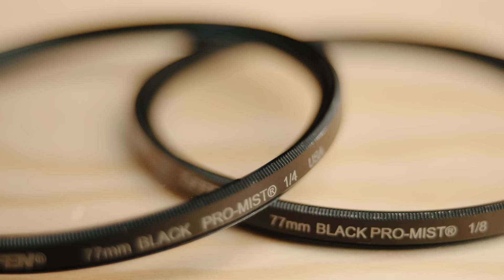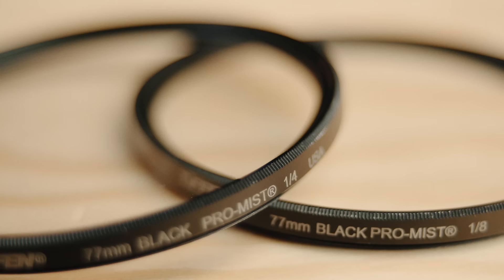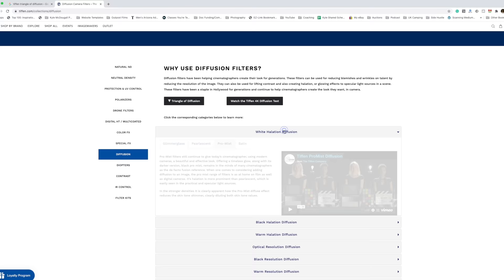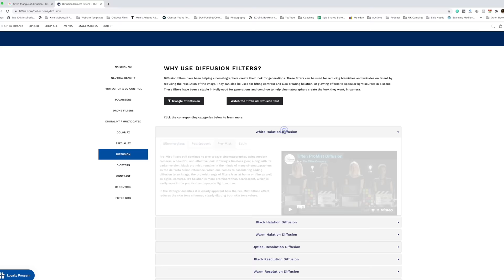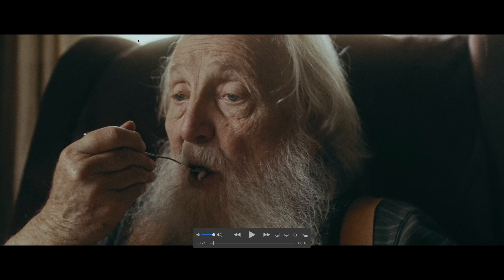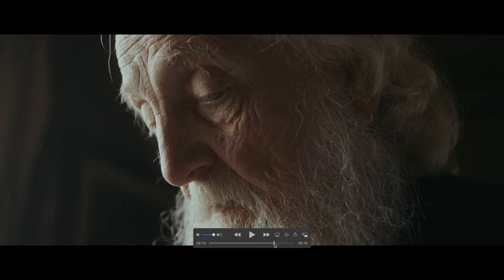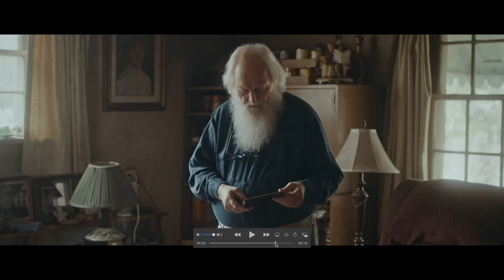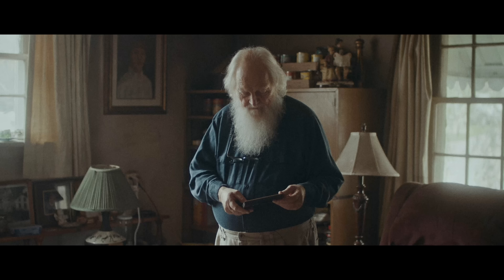Using A Pro-Mist Filter For Photography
Looking at Tiffen Black Pro-Mist filters. What they do, and why you may or may not want to use one for your photography and video work.

Tiffen 77mm Black Pro-Mist 1/4
Tiffen 77mm Black Pro-Mist 1/8
Fujifilm GFX50R Camera